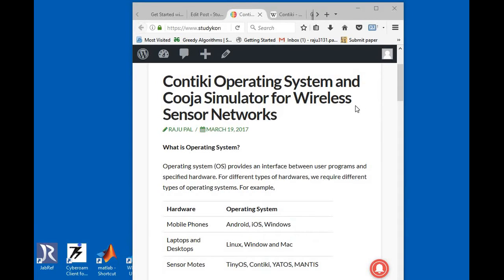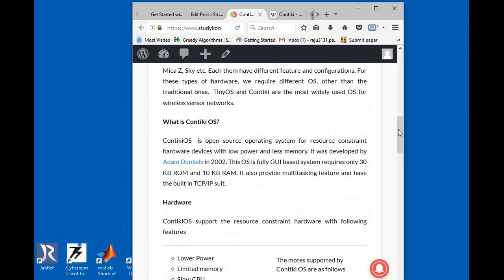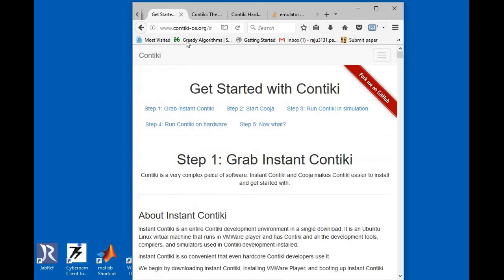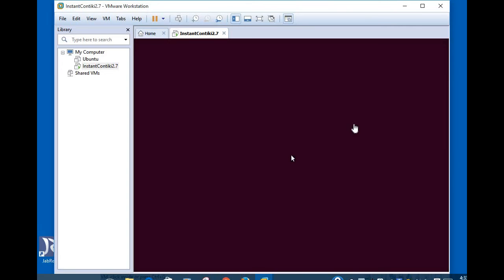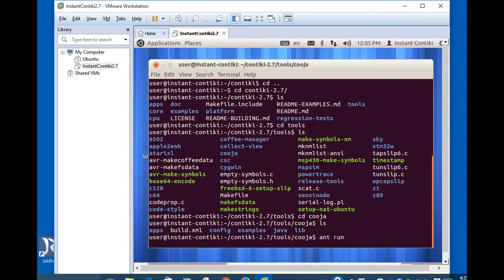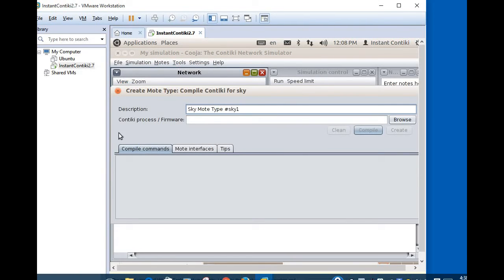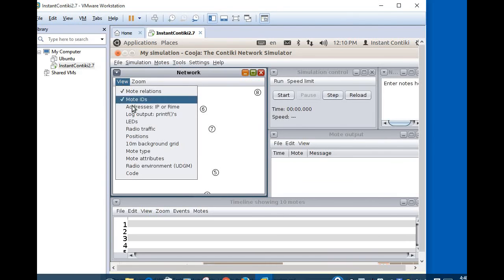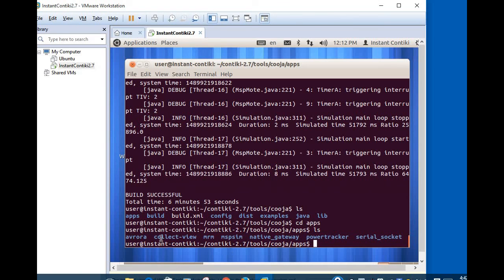Wireless Sensor Networks Lab: Contiki OS and Cooja Simulator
Contiki OS and Cooja Simulator for wireless sensor networks

The description is provided on following link